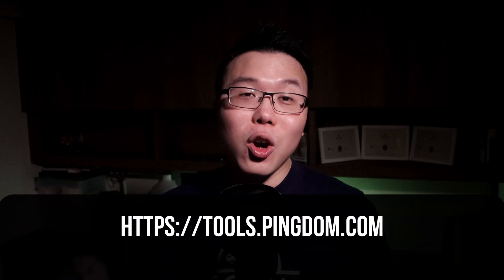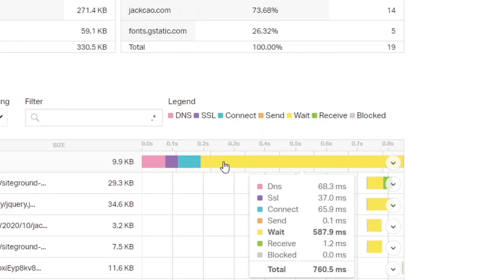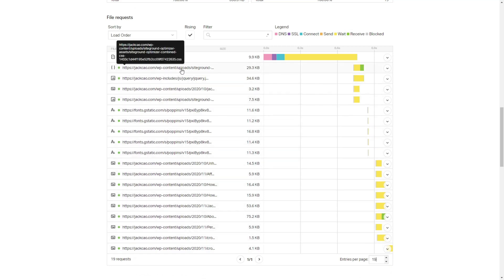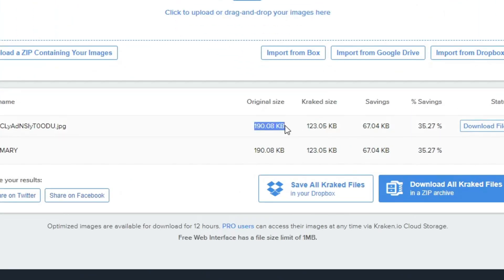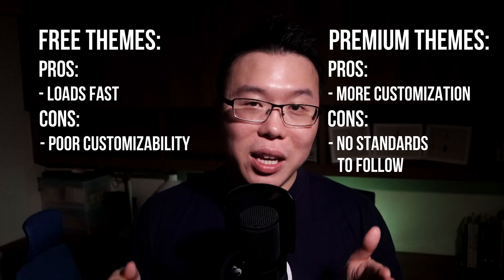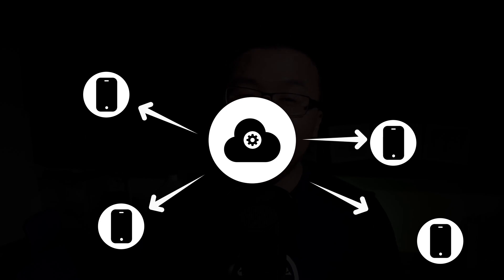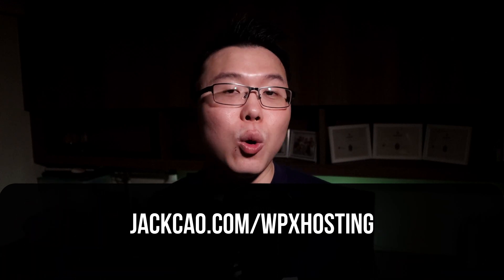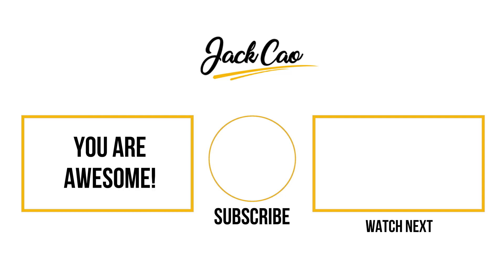How to Speed Up Your WordPress Website - 9 Simple and Easy Ways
Improving your WordPress site speed has never been simpler. Here are 9 simple and easy ways to speed up your WordPress Website and get the 90+ rating you deserve. You will finally know what is causing your site to load slowly, and you can address this issue once and for all.

Chapters

0:00 Introduction
0:18 Discover what is slowing down your website
2:54 Ideal load time for a website
3:09 Fast loading time doesn't mean good site speed performance rating
3:31 Misconception about web host being the sole problem to site speed
4:25 Understanding Pingdom Tools and what is slowing down your site
4:52 Before you change your web host
5:04 Content Structure (9 Site Speed Tips)
5:27 Tip 1 - Image Optimization (Part 1)
6:46 Tip 2 - Image Optimization (Part 2)
7:02 Tip 3 - Image Optimization (Part 3)
7:44 Tip 4 - Image Optimization (Part 4)
8:24 Tip 5 - Fonts Optimization
9:07 Tip 6 - Theme Focus
11:12 Tip 7 -  WordPress Plugins Focus
12:01 Tip 8 - Use Caching
12:58 Tip 9 - What you need to know about Web Hosting
14:49 Bonus Tip - About Page Builders
16:04 Outro

Tools that I am using (to get 95+ Rating on Google Page Speed Insights):

WordPress Theme
👉 New Recommendation - Generatepress vs Kadence: